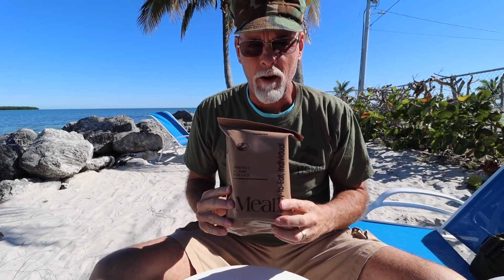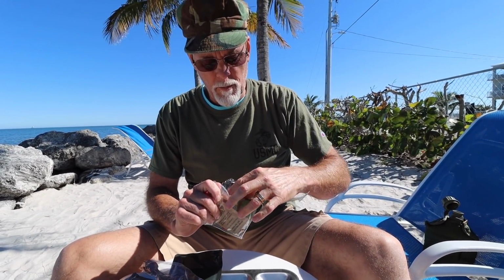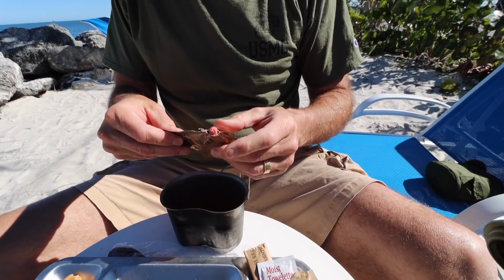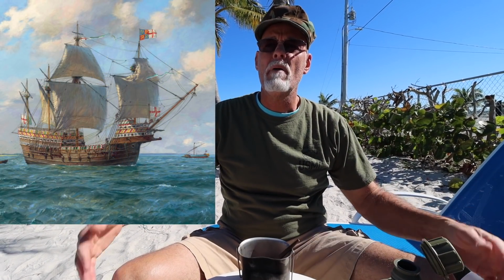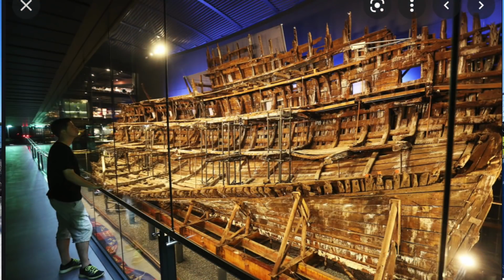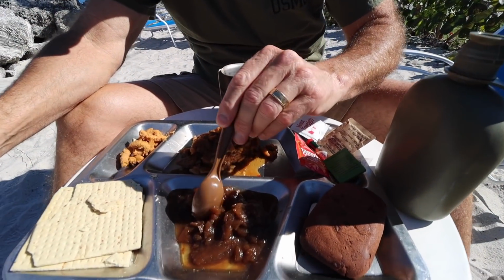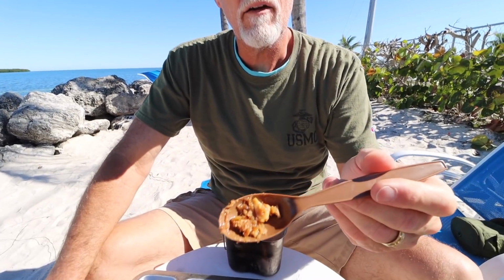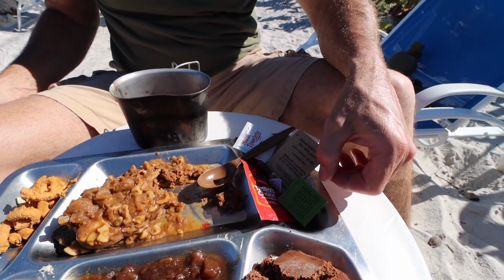23 YEAR OLD MRE - PORK CHOP IN JAMAICAN SAUCE AND NOODLES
I've been looking forward to this meal for a long time.   Go back to 1999 with me to sample Pork Chop, Spiced Apples, Chocolate Mint Cake, Cheese Spread and Crackers and a Cherry Drink.